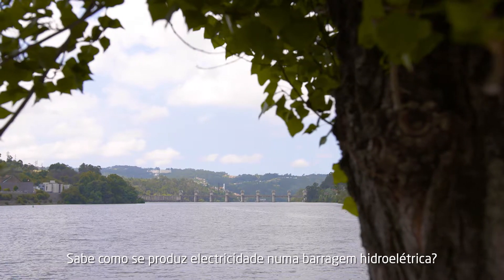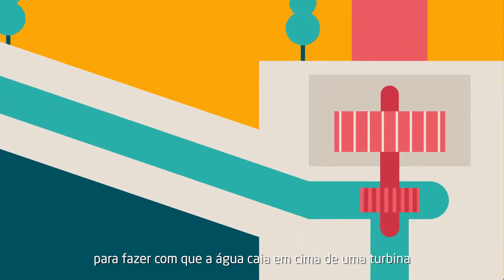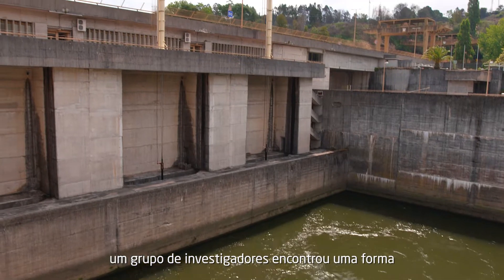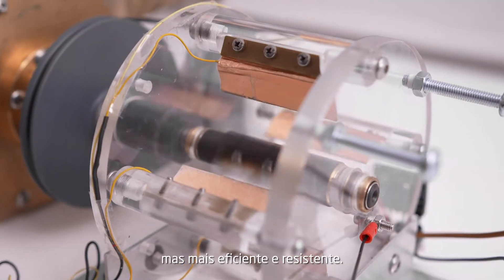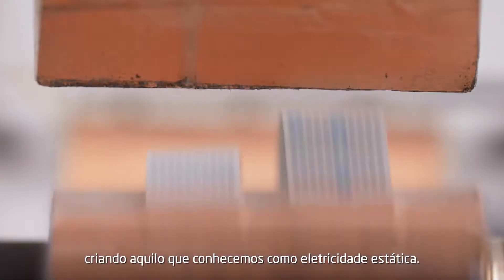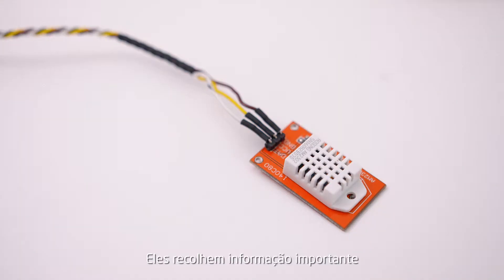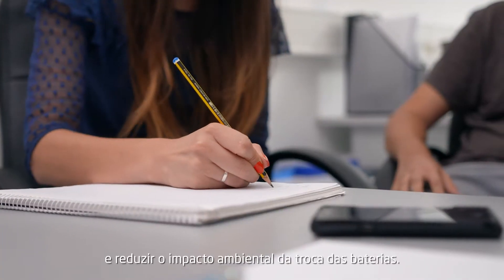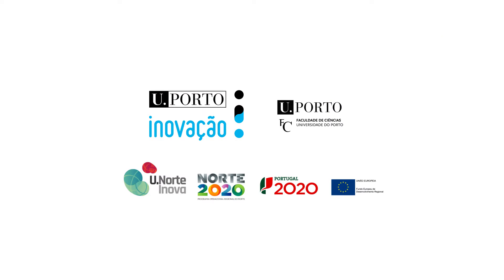Low flux, high energy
PT | A força da água é uma fonte de energia renovável e visível no nosso dia-a-dia sempre que passamos por uma barragem. E se fosse possível gerar energia 100% limpa mas usando um fluxo de água menor, podendo ser aplicado nas condutas das nossas cidadades? Um grupo de investigadores da U.Porto tem a resposta.

Tecnologia desenvolvida na Faculdade de Ciêcias da Universidade do Porto.

Vídeo produzido no âmbito do U.Norte Inova, um projeto financiado pelo Norte2020, Portugal 2020 e União Europeia.

EN | The force generated by the motion of water is a renewable energy source common to us and seen everytime we cross a dam. However, what if it was possible to generate 100% clean energy but using a much smaller water flux, installing generators inside our cities' pipes? A group of researchers from UP has the answer.

Technology developed at the Faculty of Sciences of the University of Porto.

Video produced for U.Norte Inova, a project financed by Norte2020, Portugal 2020 and the European Union